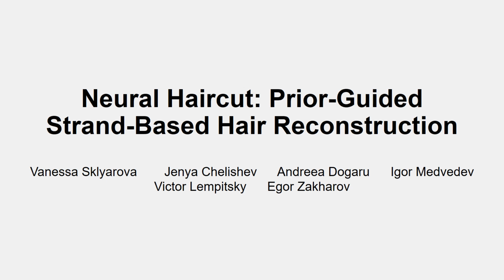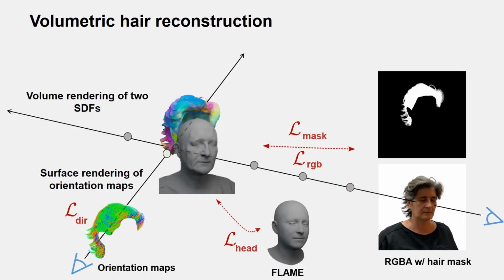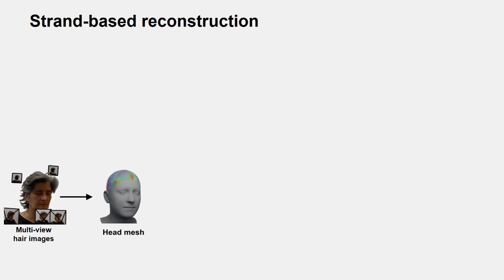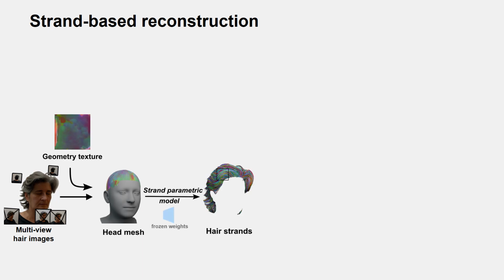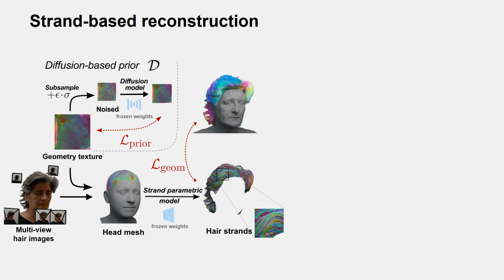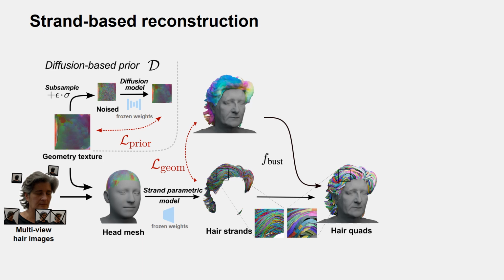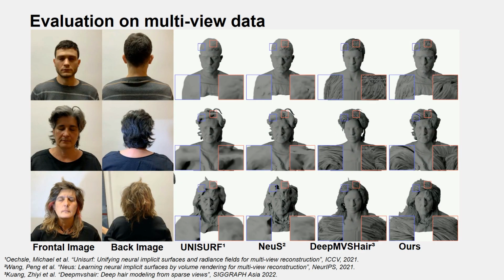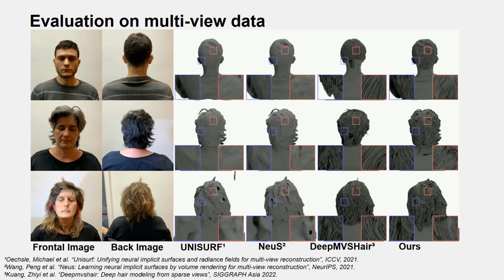Neural Haircut: Prior-Guided Strand-Based Hair Reconstruction